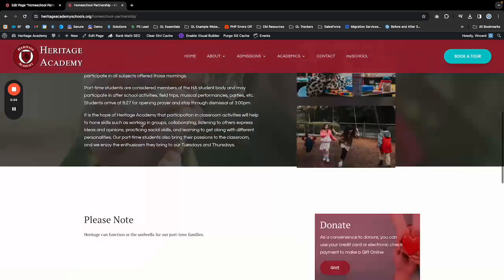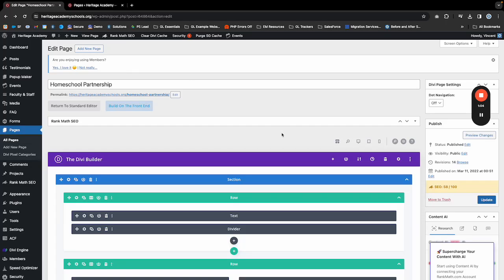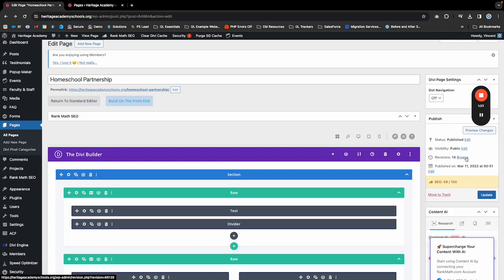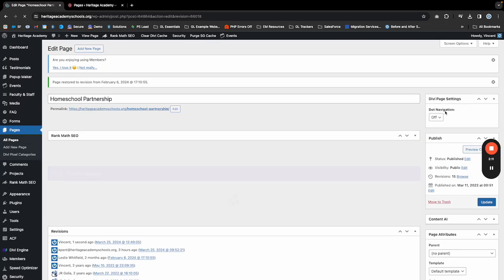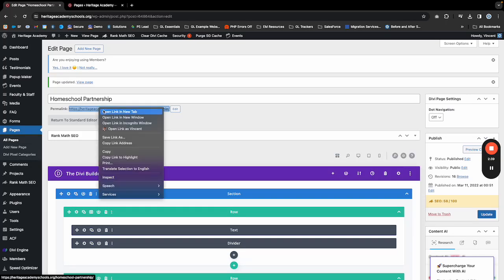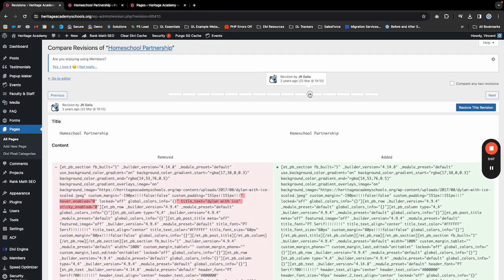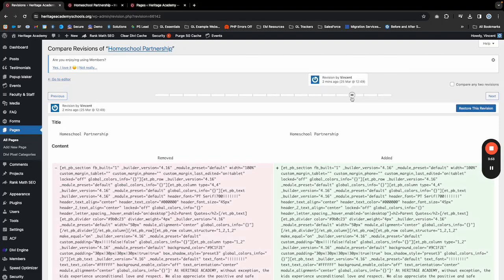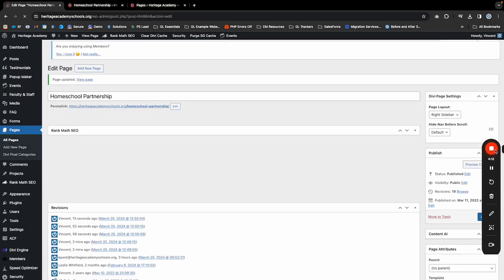How to Restore Previous Revisions Made to Pages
In this video, we will guide you through the steps to restore a revision that was accidentally made to a specific page. Whether you want to go back to a previous version or undo recent changes, we will show you how to do it.

0:00 Introduction
1:04 Step 2: Find Revisions
2:08 Step 4: Restore the Revision
2:56 Multiple Revisions
3:38 No Missing Content